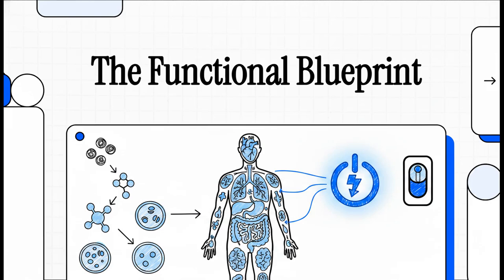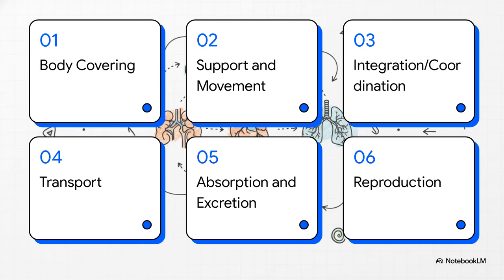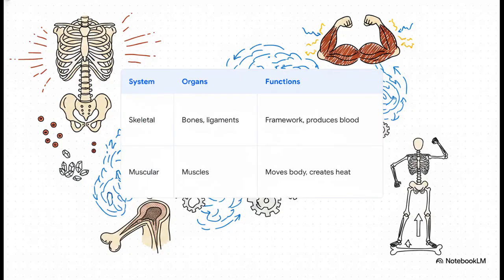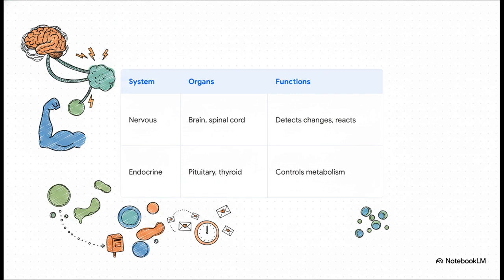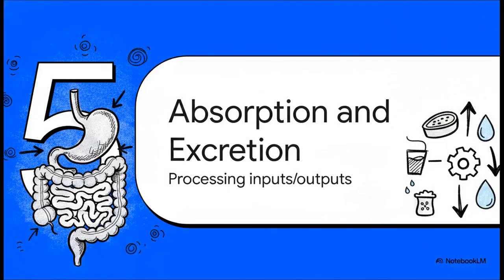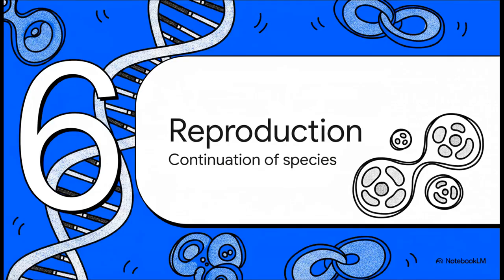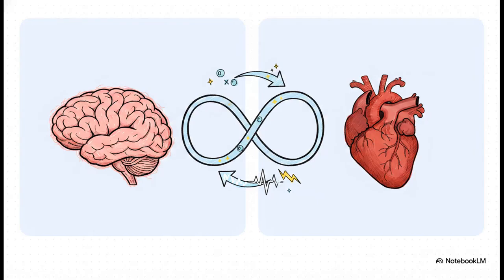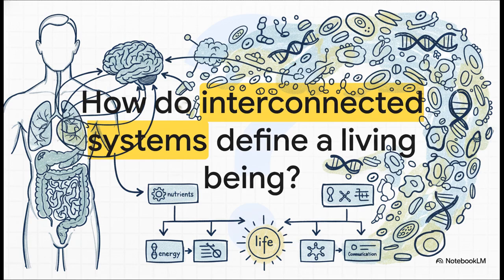The Body’s Team of 11 | Organ Systems and How They Work Together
In this Human Anatomy and Physiology lesson, we continue the introduction to A&P by exploring the 11 organ systems of the human body. This video explains how the body’s systems work together to support movement, protection, communication, transport, absorption, excretion, reproduction, and homeostasis.

The lesson begins by organizing the 11 organ systems into six major functional groups. Students will learn how this approach makes the systems easier to study by grouping them according to what they do for the body.

First, the video introduces the integumentary system as the body’s covering and first line of defense. Students will learn how the skin, hair, nails, sweat glands, sensory receptors, and vitamin D synthesis all contribute to protection, temperature regulation, sensation, and body function.

Next, the lesson explains support and movement through the skeletal and muscular systems. Students will learn how bones protect organs, store minerals, produce blood cells, and provide a framework for movement. The muscular system generates movement, maintains posture, and helps produce body heat.

The video then covers integration and coordination. Students will learn how the nervous system provides rapid communication through electrical signals, while the endocrine system uses hormones for slower, longer-lasting regulation. Together, these systems help coordinate body activity.

Next, the lesson explains transport through the cardiovascular and lymphatic systems. Students will learn how blood moves gases, nutrients, hormones, and wastes, while the lymphatic system returns fluid to the bloodstream, absorbs dietary fats, filters pathogens, and supports immune defense.

The video also covers absorption and excretion through the digestive, respiratory, and urinary systems. Students will learn how the digestive system breaks down food and absorbs nutrients, how the respiratory system exchanges oxygen and carbon dioxide, and how the urinary system filters blood, removes wastes, balances electrolytes, and regulates blood volume and pressure.

Finally, the lesson introduces the reproductive system and explains why the organ systems must work together. Students will see how systems are studied separately for organization, but function together continuously to maintain homeostasis.

In this video, you will learn:
• What the 11 organ systems are
• How organ systems can be grouped by function
• What the integumentary system does
• How the skeletal system supports and protects the body
• How the muscular system produces movement and heat
• How the nervous system provides rapid control
• How the endocrine system uses hormones
• How the cardiovascular system transports materials
• How the lymphatic system supports fluid balance and immunity
• How the digestive system absorbs nutrients
• How the respiratory system exchanges gases
• How the urinary system removes waste and regulates blood volume
• What the reproductive system does
• Why organ systems are interdependent
• How organ systems work together to maintain homeostasis

This video is ideal for students taking Human Anatomy and Physiology, Anatomy and Physiology I, single-semester A&P, Biology, Pre-Health Science courses, and other introductory health science classes.

Timestamps

0:00 Introduction to the 11 organ systems
0:20 From body structure to body function
0:35 How the body systems operate
0:43 Six functional groups
1:03 Body covering
1:10 Integumentary system
1:21 Skin as a living shield
1:32 Vitamin D synthesis
1:46 Support and movement
1:56 Skeletal and muscular systems
2:15 Muscular system functions
2:29 Skeletal system functions
2:52 Integration and coordination
3:02 Nervous system
3:11 Endocrine system
3:24 Nervous vs endocrine control
3:38 Transport
3:47 Cardiovascular system
3:58 Lymphatic system
4:19 Absorption and excretion
4:31 Three systems in this category
4:55 Digestive system
5:11 Respiratory system
5:21 Urinary system
5:34 Reproduction
5:50 Male and female reproductive systems
6:11 Organ systems work together
6:36 Homeostasis
6:39 Nervous and cardiovascular system example
7:06 Blood pressure regulation
7:19 Nervous, cardiovascular, and urinary systems
7:40 Final reflection
7:44 Preview of characteristics of life